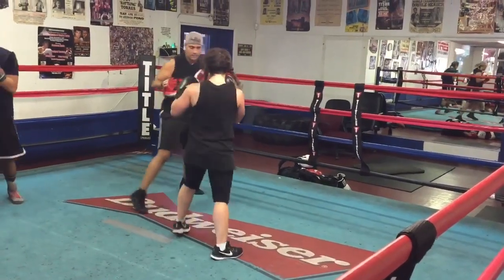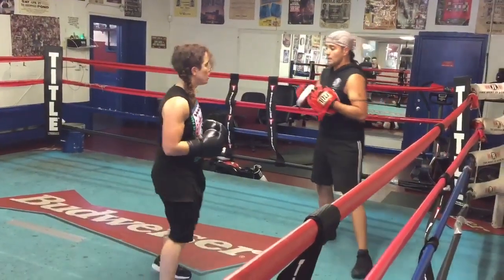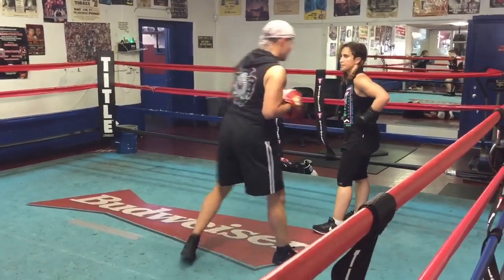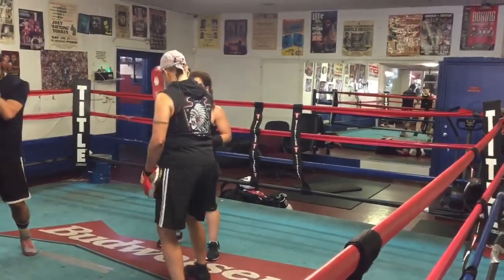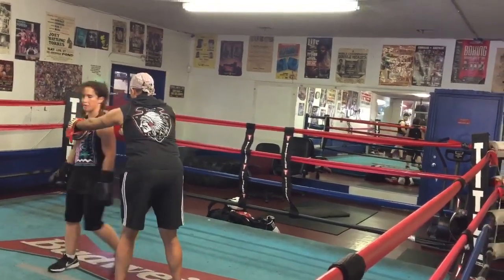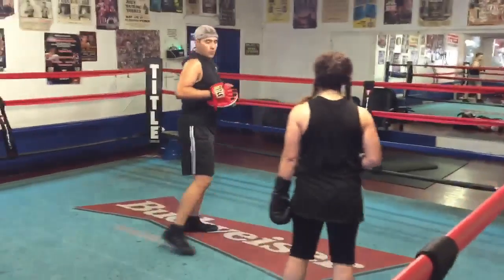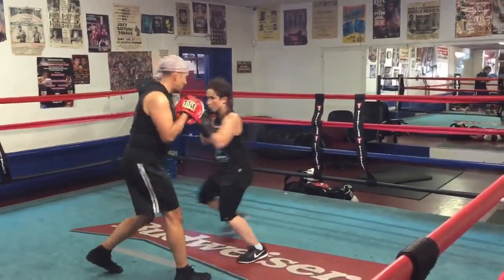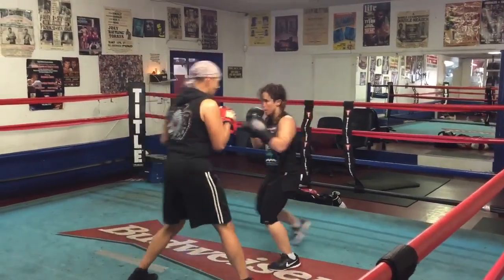Bam Bam Boxing Lesson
American trainer Luis Monda working with Australian Pro Bianca "Bam Bam" Elmir